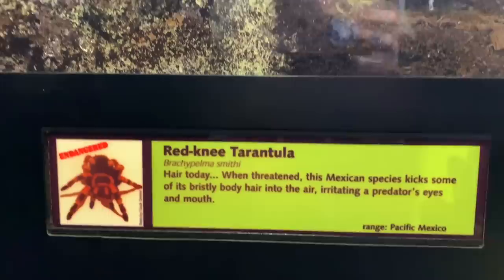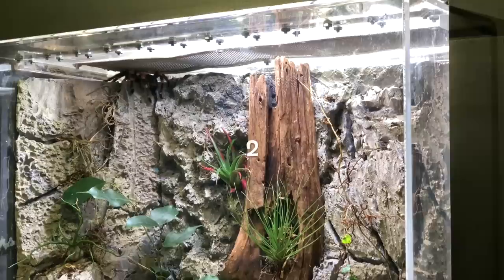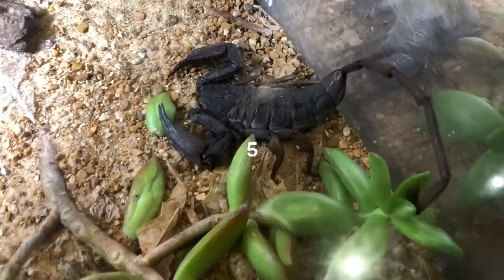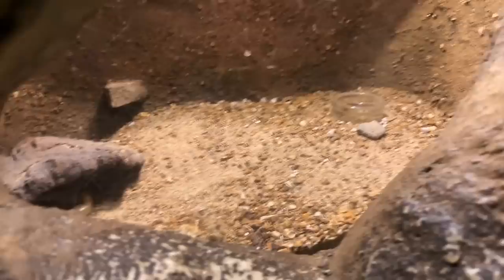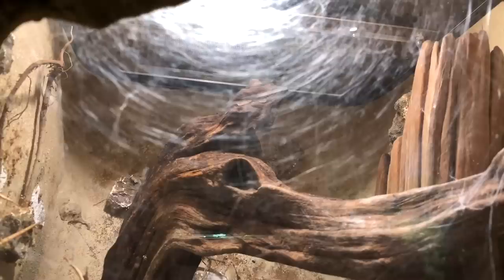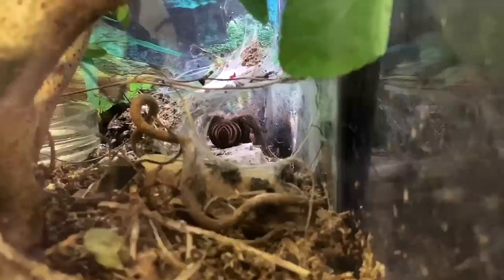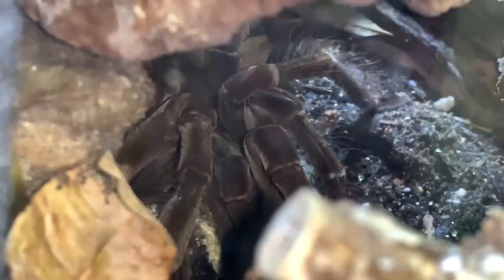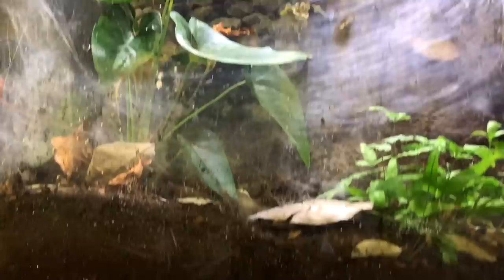RATING the Zoo's TARANTULA ENCLOSURES 1-5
I told myself I wasn't going to record at the zoo and here we are with another freaking video gosh kat y are you like this idek

Decided to take it upon myself to rate the tarantula and a few scorpion and spider enclosures 1-5. 5 being boss 1 being weak as frick

It's all just my opinion though so do ur own research

SOCIAL MEDIAS

Some recommended vendors:
Mostly Reptiles
Palp Friction Tarantulas

MUSIC

ty